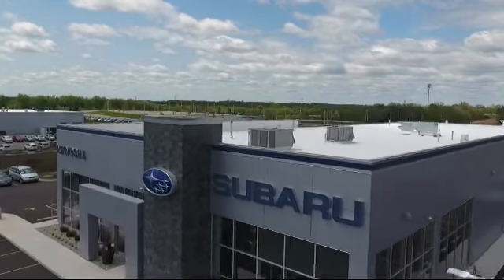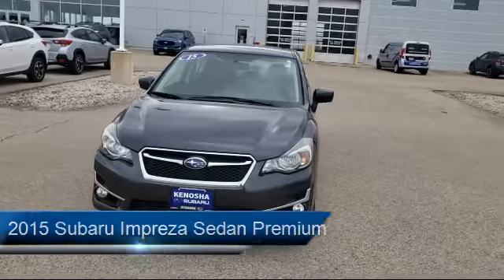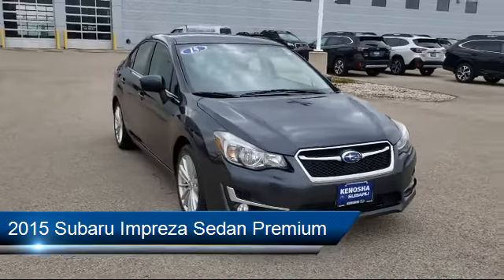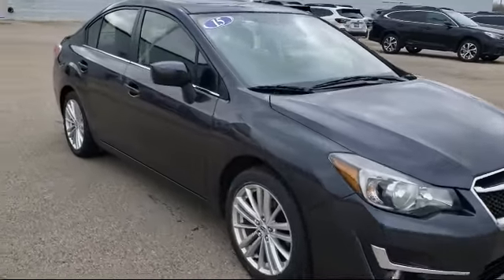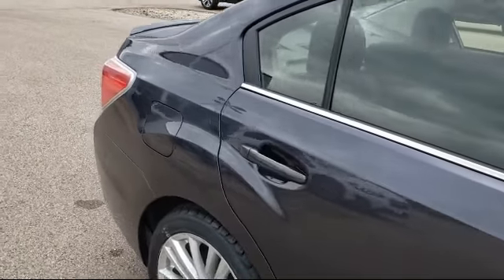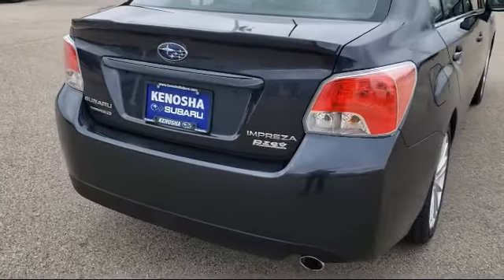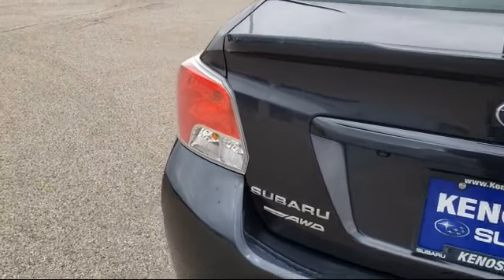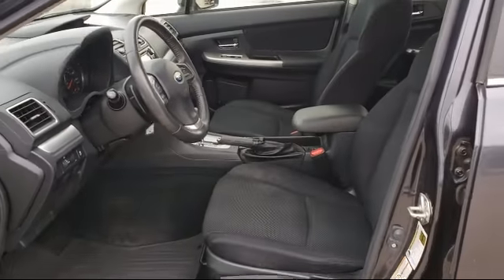2015 Subaru Impreza Sedan Premium Kenosha Milwaukee Waukegan Racine Arlington Heights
2015 Subaru Impreza Sedan Premium Stock Number: P2486A Vin:JF1GJAK60FH008683.

Kenosha Subaru
7900 120th Ave